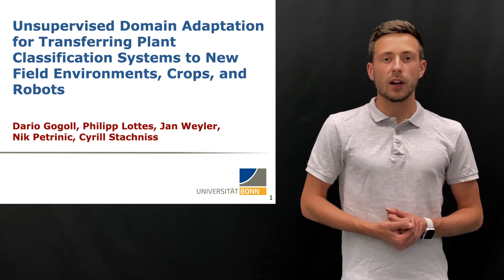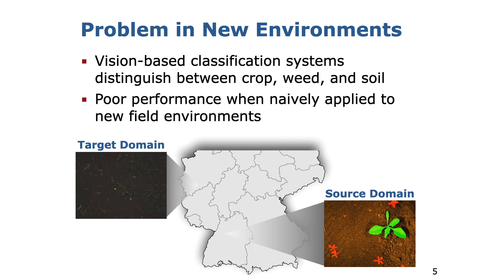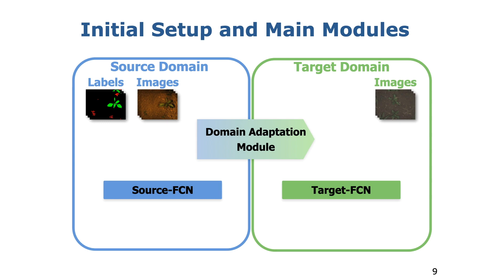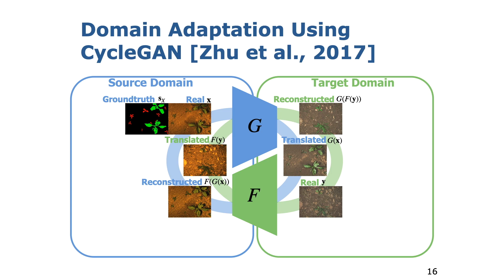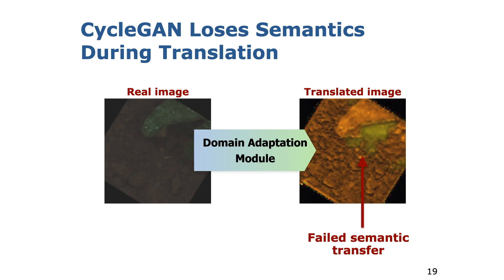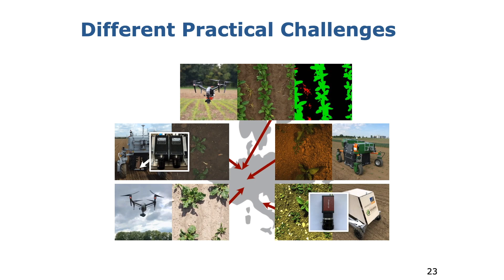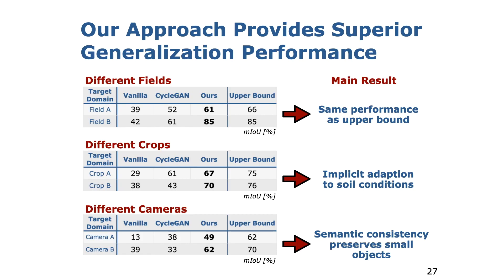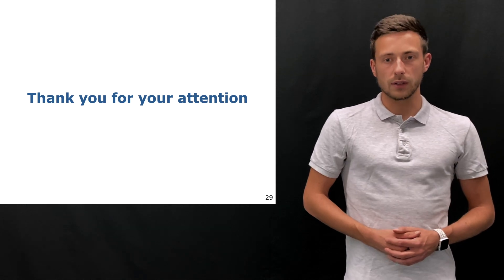Talk by D. Gogoll: Unsupervised Domain Adaptation for Transferring Plant Classification...(IROS'20)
D. Gogoll, P. Lottes, J. Weyler, N. Petrinic, and C. Stachniss, “Unsupervised Domain Adaptation for Transferring Plant Classification Systems to New Field Environments, Crops, and Robots,” in Proceedings of the IEEE/RSJ Int. Conf. on Intelligent Robots and Systems (IROS), 2020.